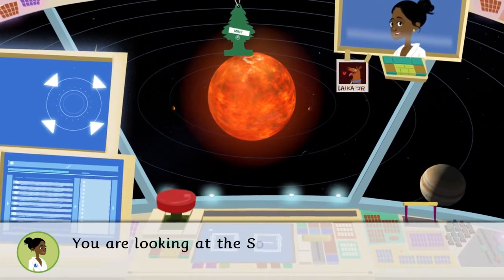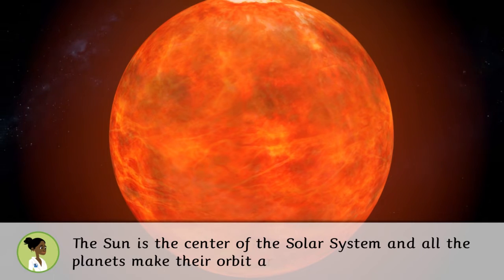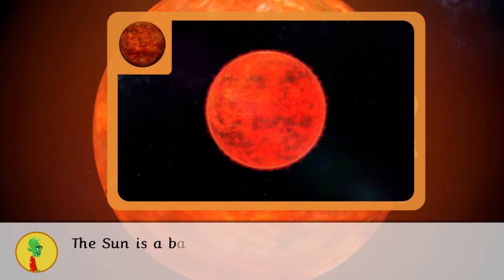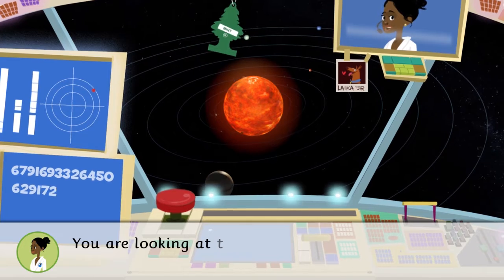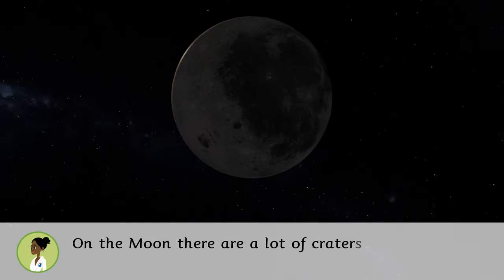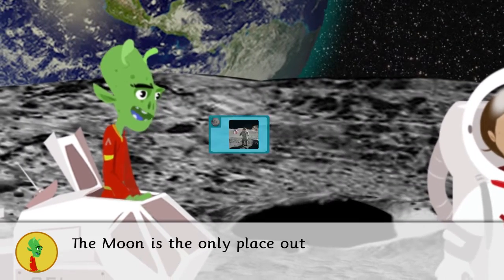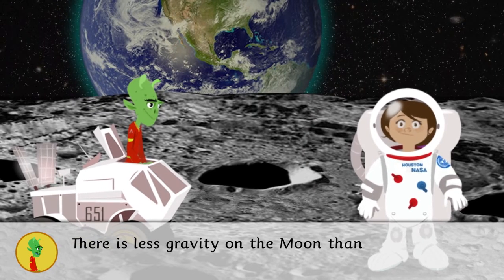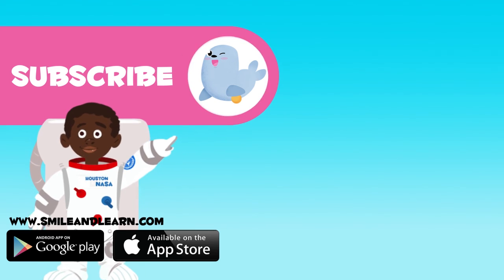The Sun and the Moon - Solar System for Kids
This is an educational video for children about the solar system. Kids will be able to learn about the Sun and the Moon in comparison to the earth! They will also find out more about these stars and their rotations.

"The Sun and the Moon" belongs to a collection of educational videos about the Solar System for children, where kids will take a trip to explore all of the planets.